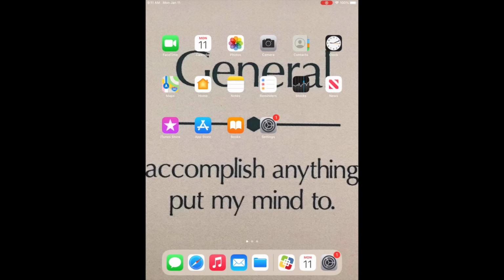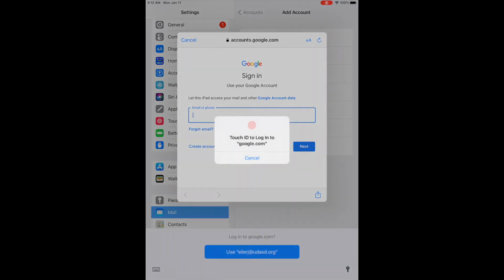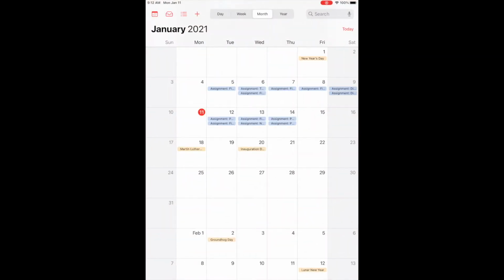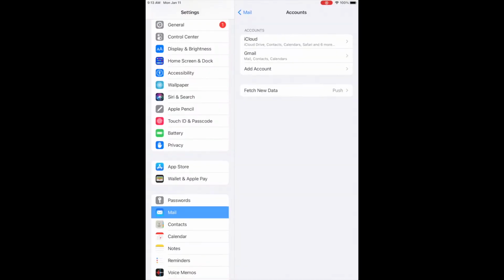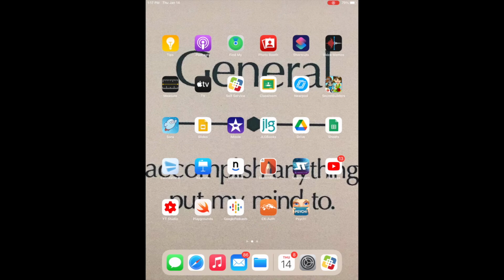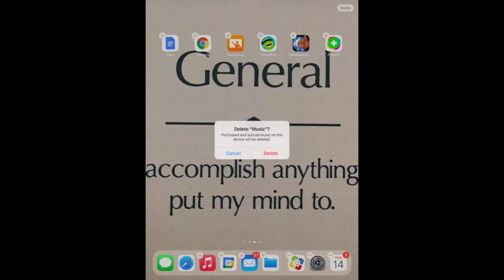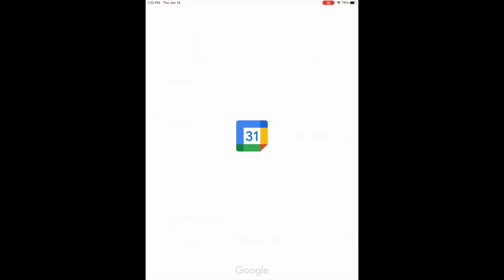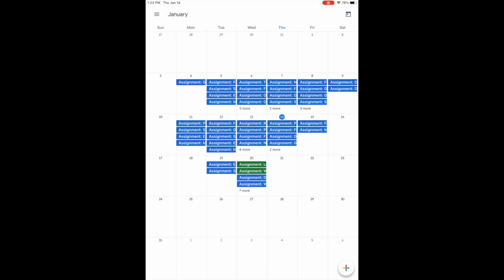Email and Calendar Apps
An explanation on syncing the native email and calendar apps, adding the Gmail and Google Calendar apps, and customizing the Dock on an iPad.